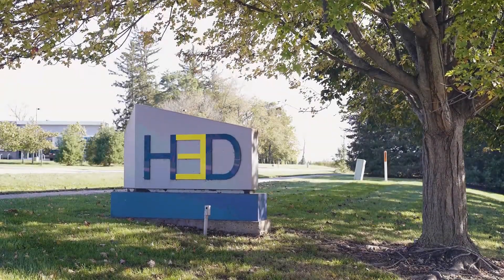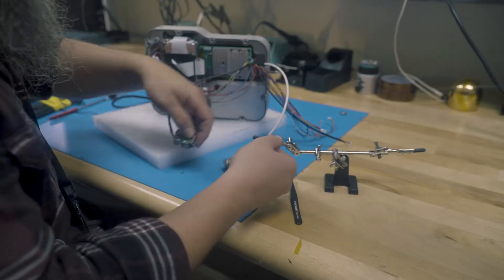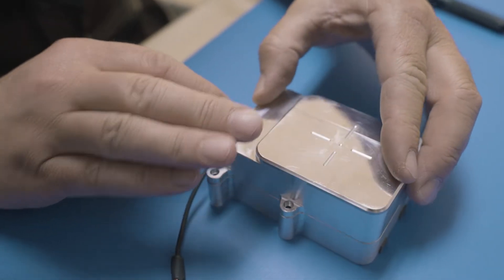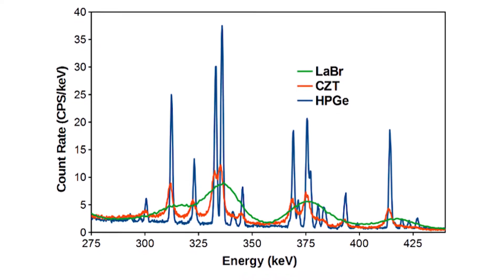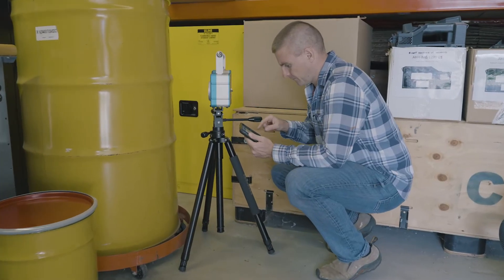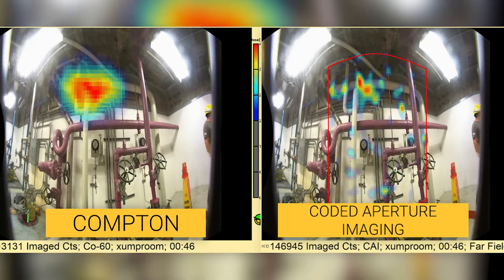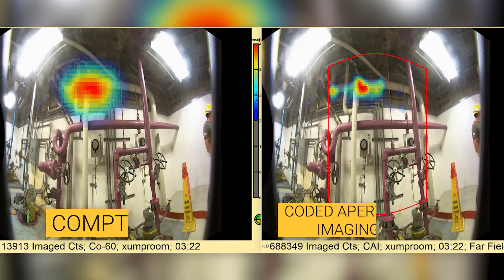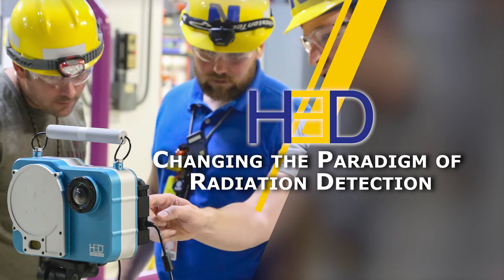Welcome to H3D, Inc.!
H3D is changing the paradigm of radiation detection. We deliver high-quality and high-performance radiation detection systems. Our state-of-the art 3D CZT allows us to achieve excellent energy resolution of gamma-ray sources, all at room temperature.